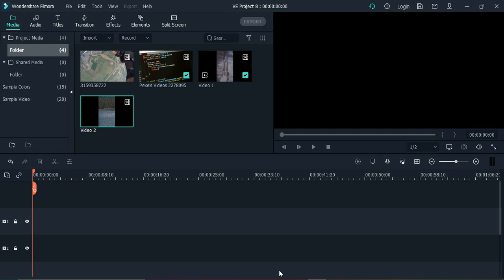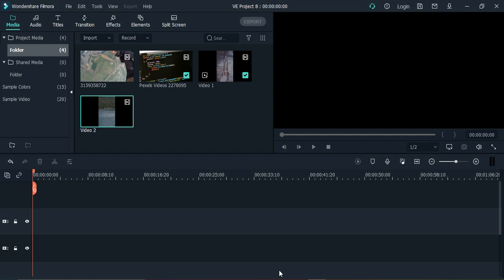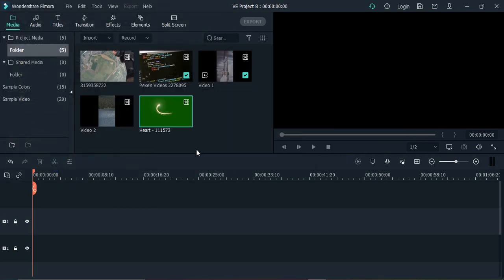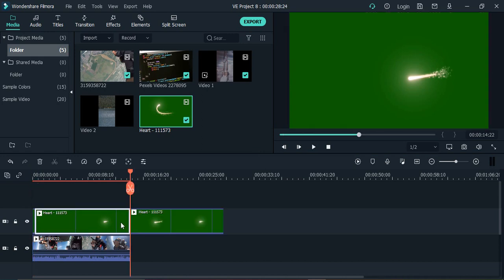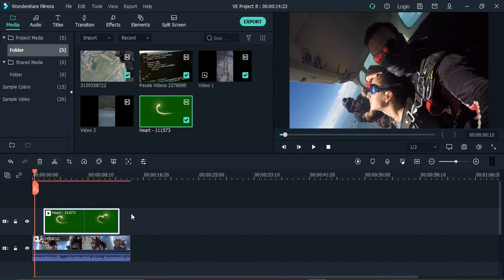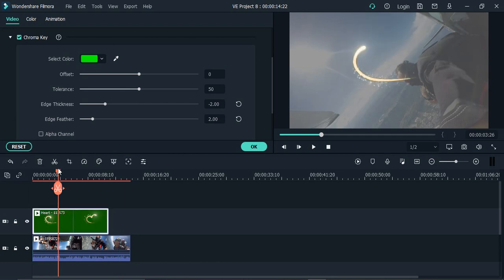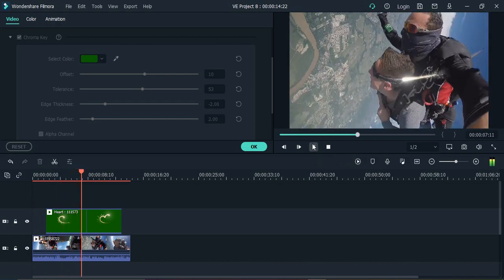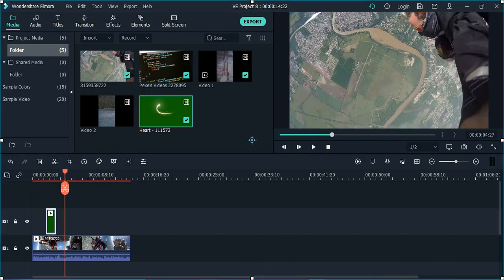How To Use a Green Screen in Filmora | Tutorial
Using a green screen in Filmora is a great way to add professional-looking special effects to your video projects. In this tutorial, we'll walk you through the steps to use a green screen in Filmora.

Step 1: Set Up Your Green Screen
The first step is to set up your green screen. Make sure the screen is smooth and evenly lit. Ideally, you want to use a green screen backdrop that covers the entire background of your video.

Step 2: Record Your Video
Record your video in front of the green screen. Make sure that you are well lit and that you don't have any green clothing or accessories that may interfere with the chroma keying process.

Step 3: Import Your Video and Background
Open Filmora and import your video footage into the media library. Also, import the background image or video that you want to use as the replacement for the green screen.

Step 4: Drag Your Video and Background to the Timeline
Drag and drop your video footage and background onto the timeline. Make sure that your video footage is on the top layer and your background is on the bottom layer.

Step 5: Apply Chroma Key Effect
Select your video footage on the top layer and click on the "Effects" tab. Scroll down to the "Utility" category and find the "Chroma Key" effect. Drag and drop the Chroma Key effect onto your video footage.

Step 6: Adjust Chroma Key Settings
Click on the Chroma Key effect in the timeline to bring up the settings. Adjust the "Key Color" to match the green screen color, using the eyedropper tool to select the appropriate shade of green. You can also adjust the "Tolerance" and "Edge Feather" settings to fine-tune the chroma key effect.

Step 7: Preview and Adjust
Preview your video and make any necessary adjustments to the chroma key settings until you are happy with the final result.

Step 8: Export Your Video
Once you are satisfied with the chroma key effect, click on the "Export" button in the top right corner of the interface, select the desired output format, quality, and resolution, and then click on "Export" to save your video with the green screen effect.

That's it! You've now learned how to use a green screen in Filmora.